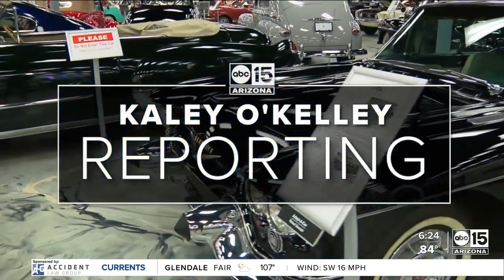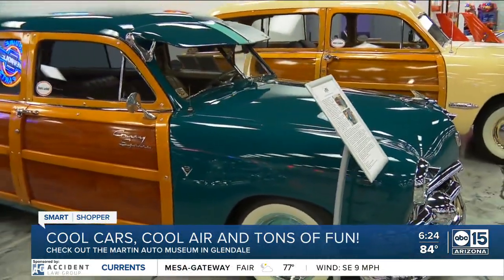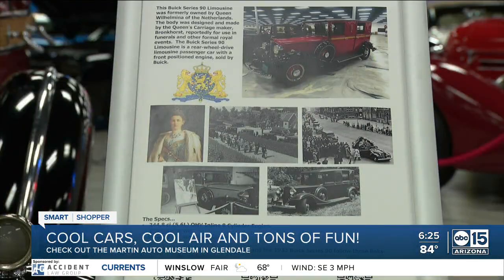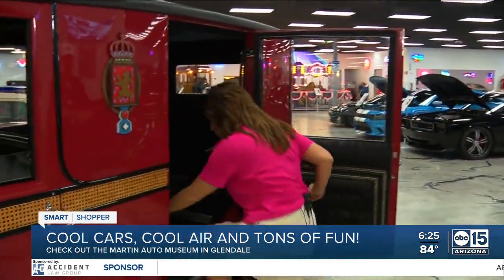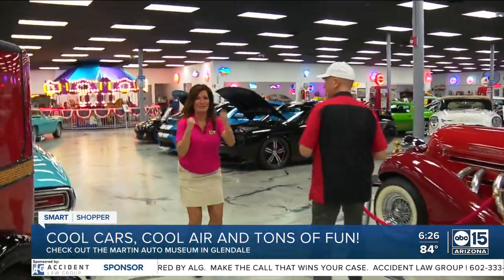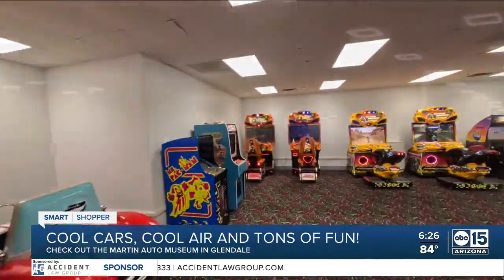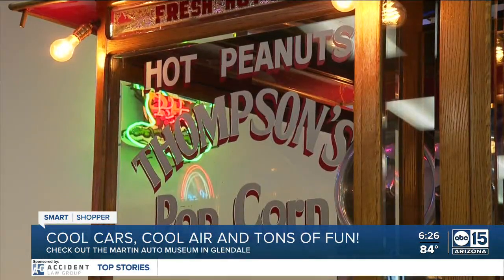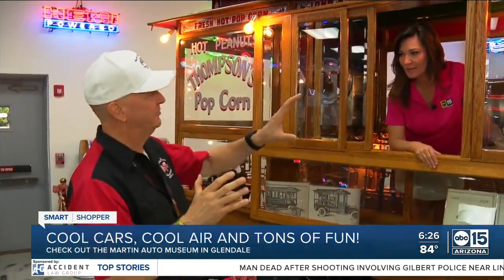Cool Cars, Cool Air, and One Very Rare Duesenberg!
GLENDALE- If you’re looking for a break from the triple-digit heat, where you can keep the family entertained indoors, check out the @MartinAuto Museum.

As we continue our Smart Shopper Summer Savings of Fun, ABC15's Kaley O'Kelley stopped by to see what has become the largest car museum in the state of Arizona.

Step inside and find nearly 180 vehicles, including one that stopped O'Kelley in her tracks! A rare Duesenberg, beautifully restored and parked like royalty inside this 117,000-square-foot indoor gem. The Duesenberg alone is worth the visit, but the rest of the museum delivers so much more than you’d expect.

There are rows of vehicles featuring everything from classic Cadillacs to a signed 1965 Shelby Cobra.

You'll also find a rare Tucker 48 which is one of the most sought after and rare American cars ever made.

O'Kelley talked with the General Manager, Joe Bridgewater.

"This isn't just a place to walk around, a lot of these cars here are unlocked. We keep them open for those who want to hop in, sit and remember the 'Good Old Days'," Bridgewater explained.

Kids can hop into race car simulators too and learn about automotive history in ways that feel hands-on and fun!

There are even event rooms on site, making this a unique option for birthday parties, reunions, even weddings.

You'll also find vintage signs, antique gas pumps, and memorabilia.

The Martin Auto Museum is open Tuesday through Sunday from 9 a.m. to 5 p.m.

Free parking is available too and plenty of it, with 700 spaces right there on site.

4320 W Thunderbird Rd, Glendale, AZ
Open Tuesday–Sunday
9 a.m. to 5 p.m.